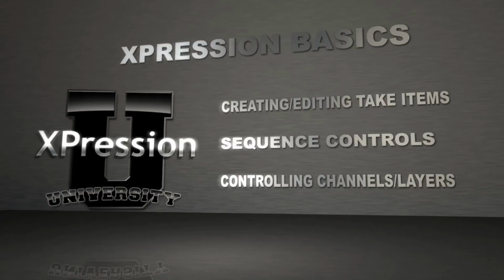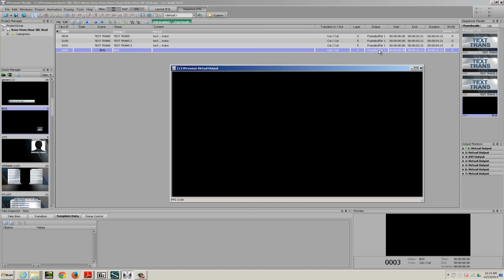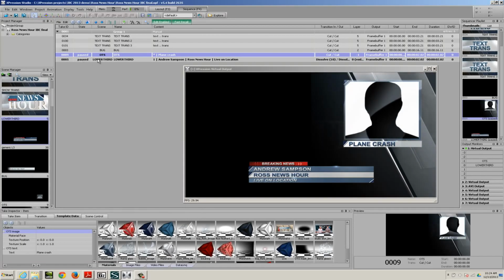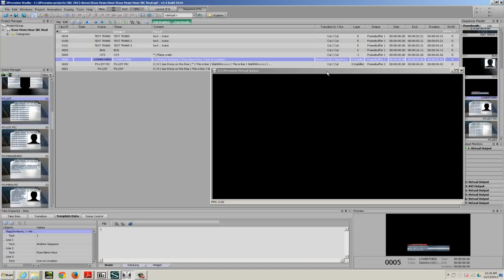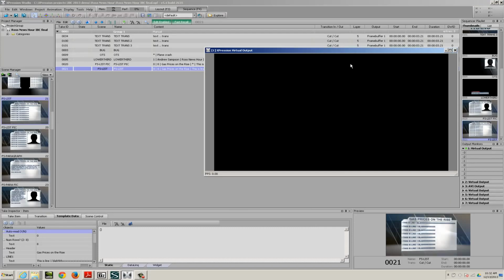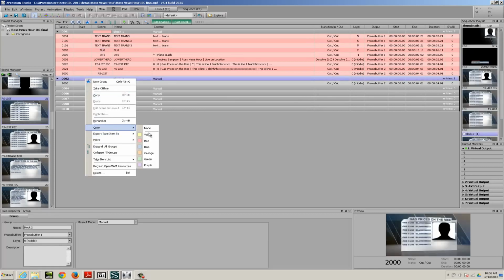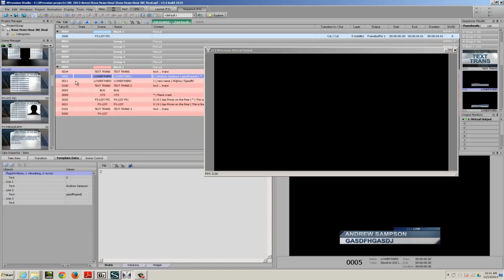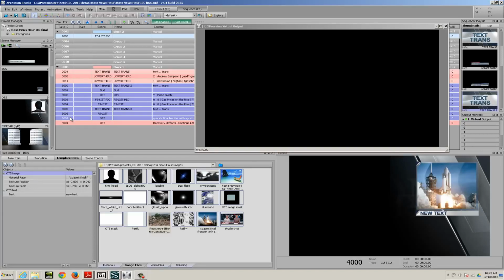XPression управлять секвенсором и управлять слоями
В этом руководстве мы узнаем, как создавать и редактировать элементы дубля, управлять секвенсором и управлять слоями и каналами из секвенсора.